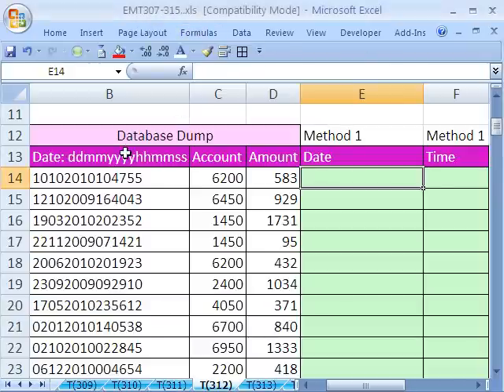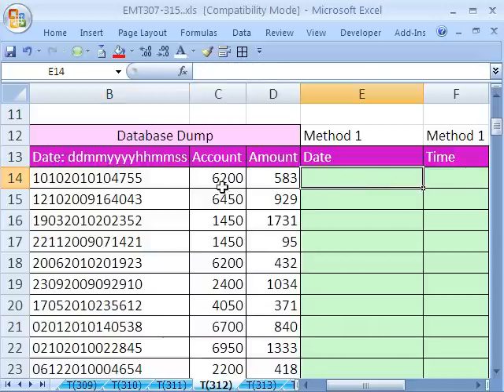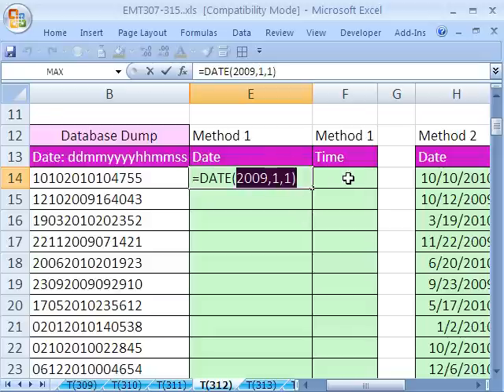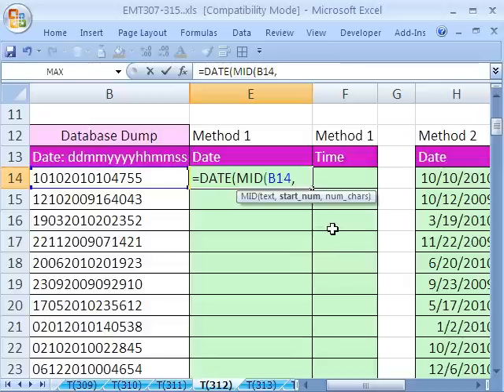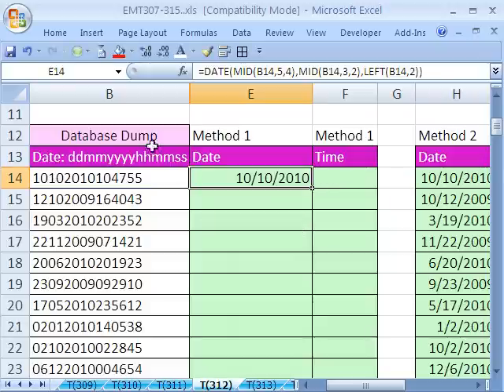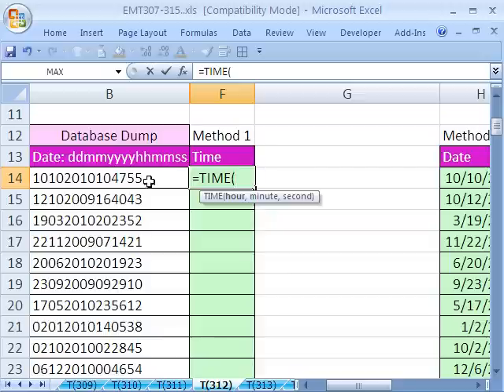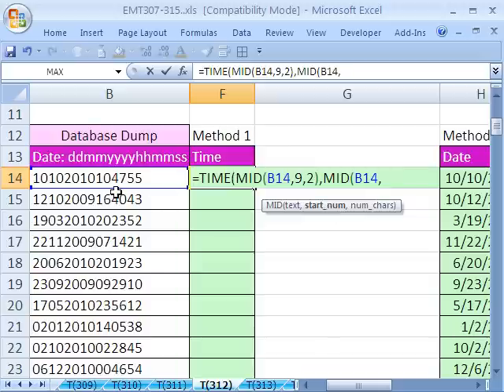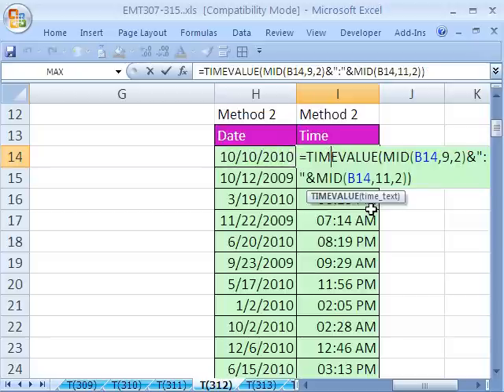Excel Magic Trick 312: Extract Date & Time From Text String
Use the DATE, MID, LEFT, and TIME functions to extract dates and times from a database field that stores dates and times as a text string.